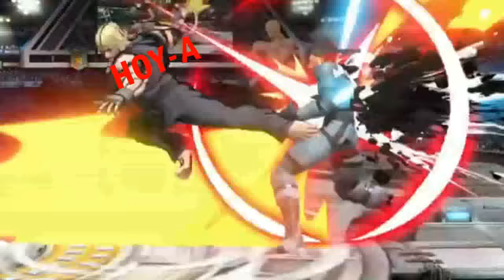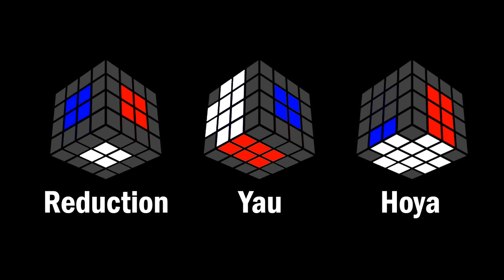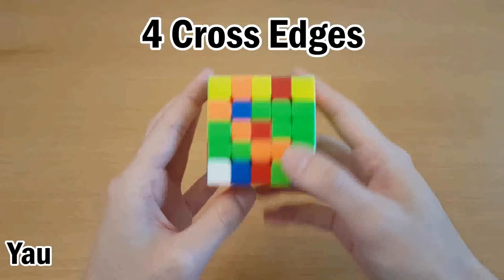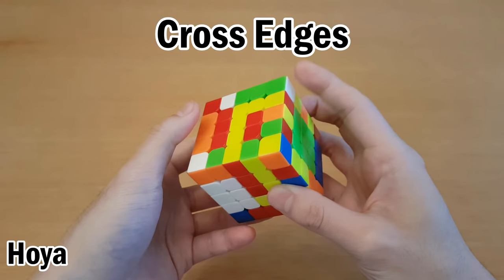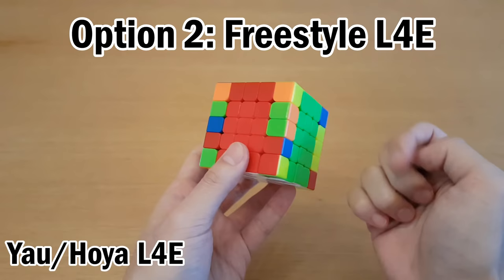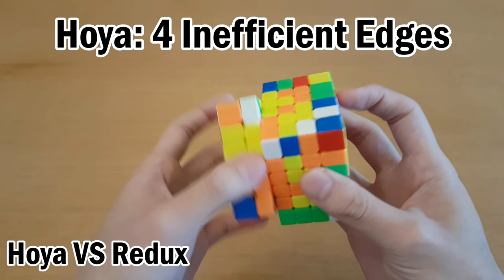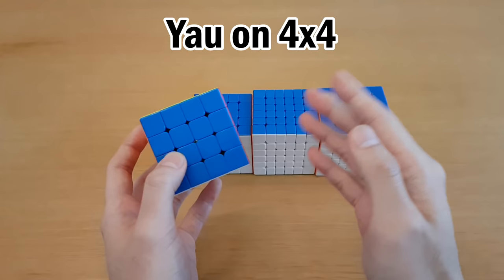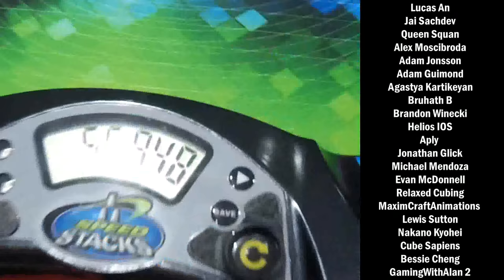BIG CUBE METHODS: REDUCTION / YAU / HOYA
Reduction (Redux) is the most popular 5x5/6x6/7x7 method, while Yau is the most popular for 4x4, and gaining popularity in the bigger cubes. Hoya looms in the shadows. Which one is right for you?